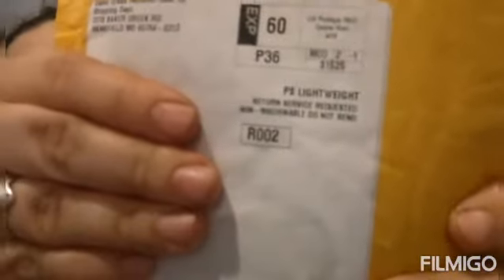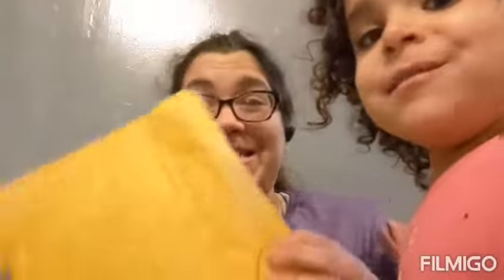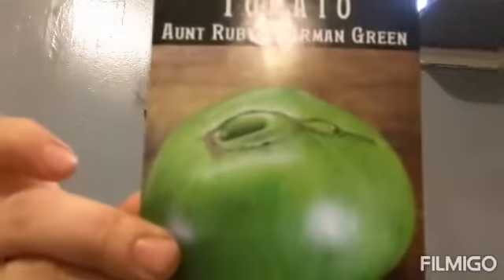My Seeds are Here!!! (Unboxing Seeds)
Join me to open my new seeds.